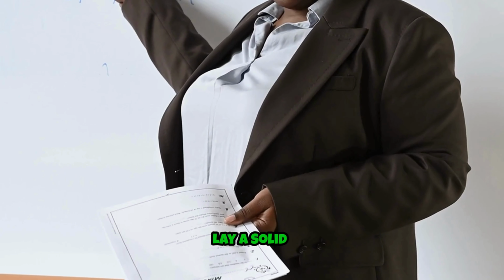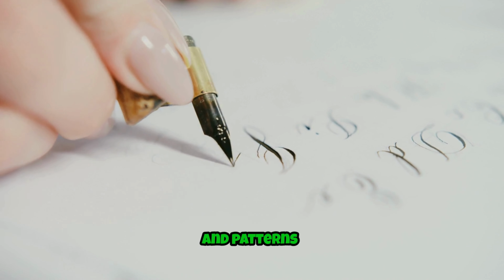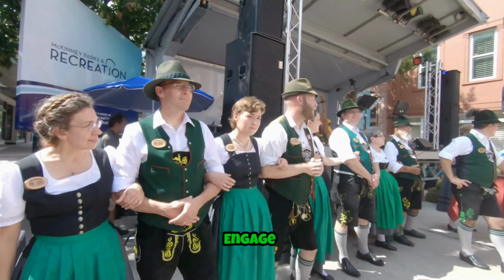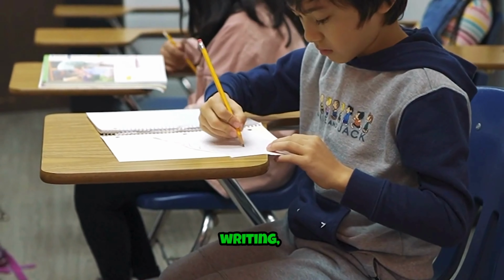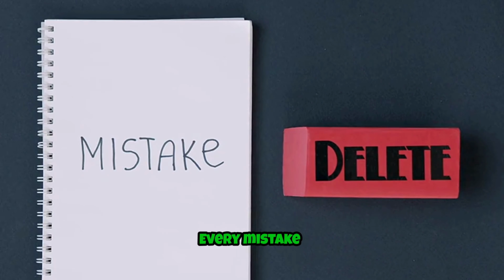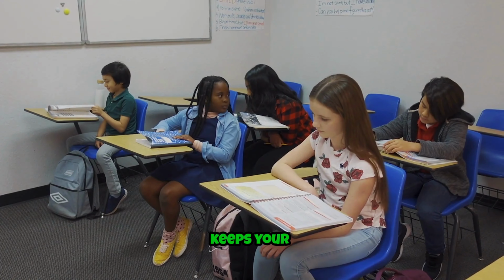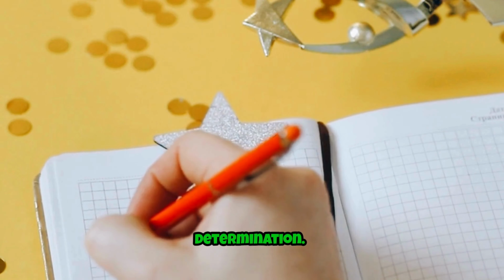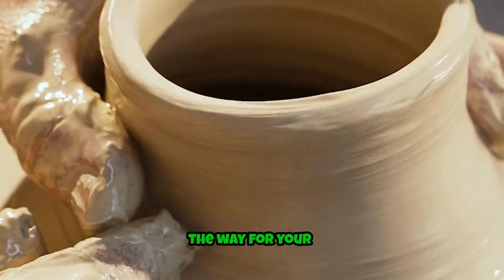How to learn GERMAN GRAMMAR?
Struggling with German grammar? In this video, we break down the easiest and most effective strategies to master German grammar step by step! Whether you're just starting or looking to improve your skills, we cover key concepts, tips, and tricks to help you understand and apply German grammar with confidence. Start learning today and see your German improve!

Danke schön!